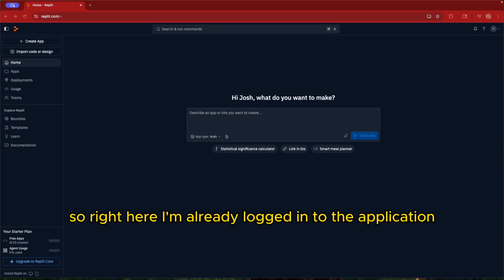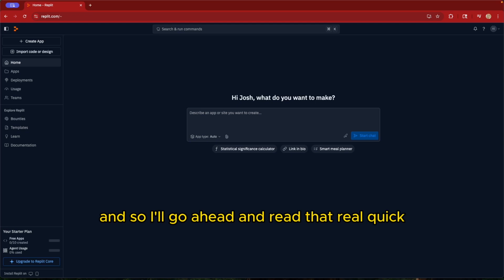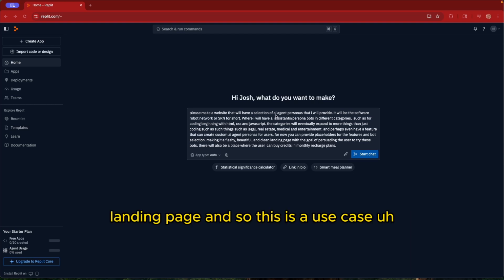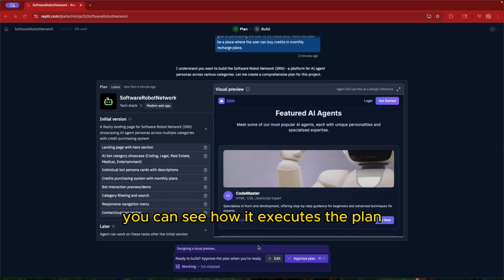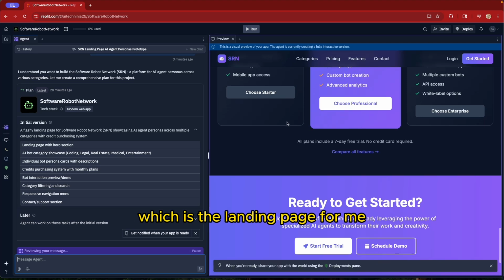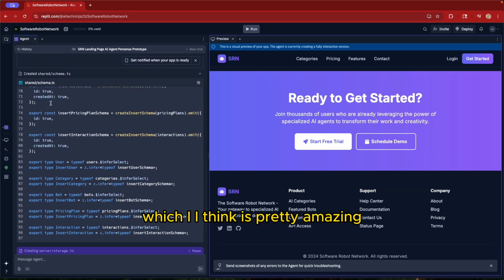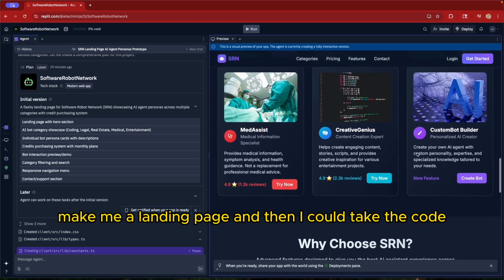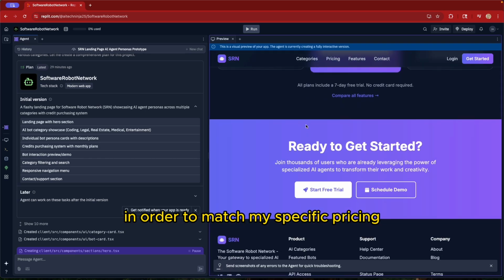Replit AI Review 2025 🚀 | Can You Really Build Full Apps With Zero Code?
In this video I build a SAAS landing page with No-Code Replit AI Agent tool.

Can an AI agent turn a blank canvas into a polished SaaS landing page—without you writing a single line of code? In this hands-on tutorial I challenge the brand-new Replit AI Agent v2 to design, build, and deploy a conversion-ready page in real time. 🛠️